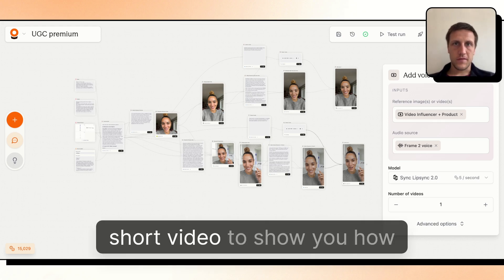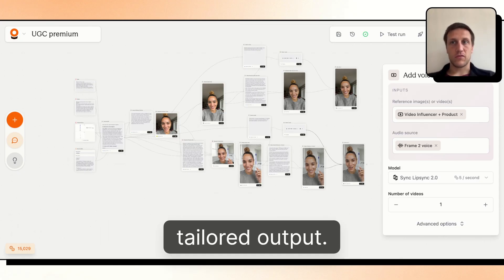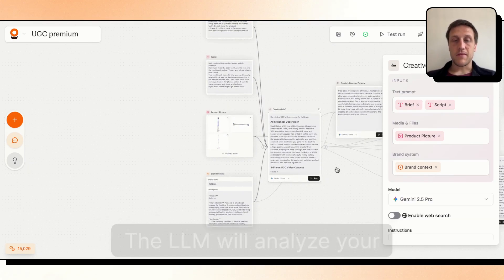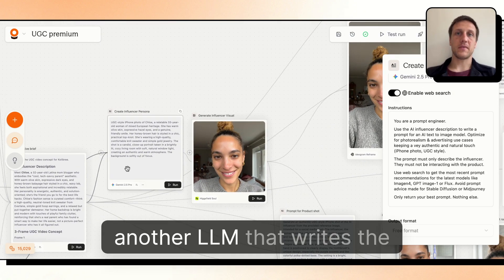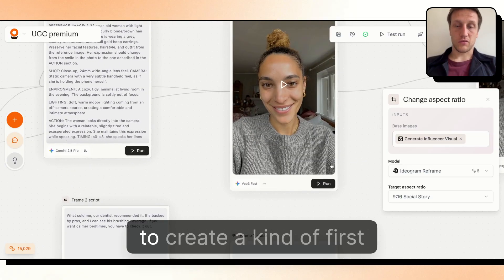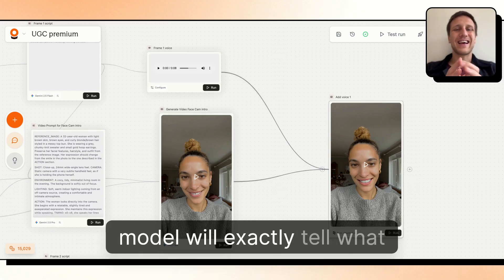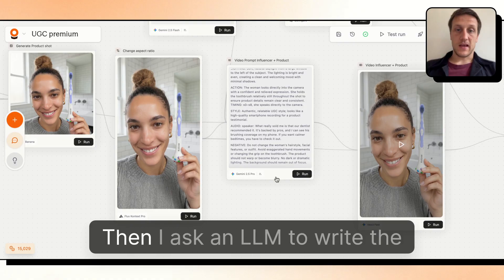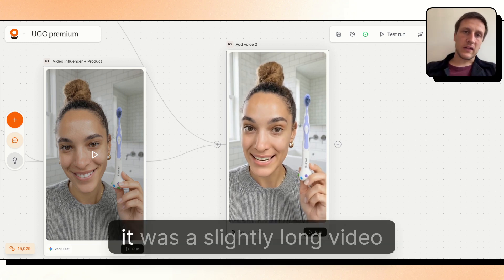How to build an AI UGC agent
In this video, Ferdinand, Pletor CEO, shows you how to build an agent that makes a UGC video of an AI influencer promoting your product.

It turns your brief into a hyper realistic sequence of UGC videos:
1️⃣ Create an AI influencer aligned with your brand
2️⃣ Create several frames with the influencer
3️⃣ Integrate your product
4️⃣ Animate and add the voice to make a ready-to-use video campaign

This workflow lets you test new creative concepts extremely fast and scale your creative outputs.